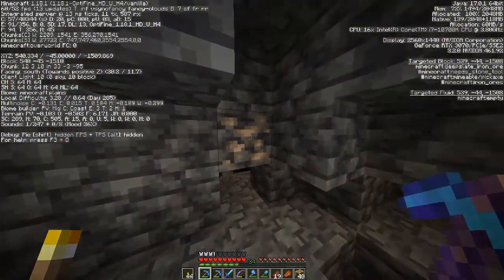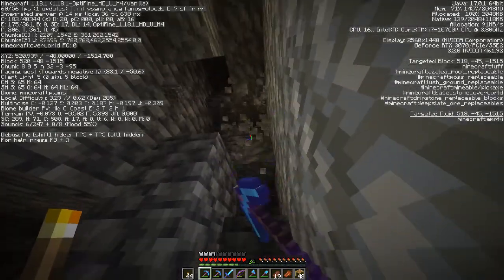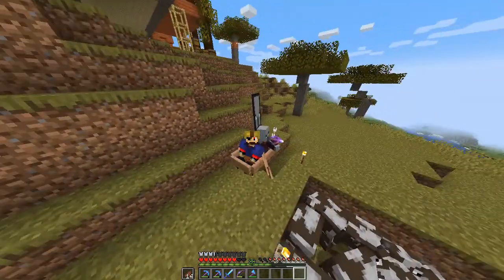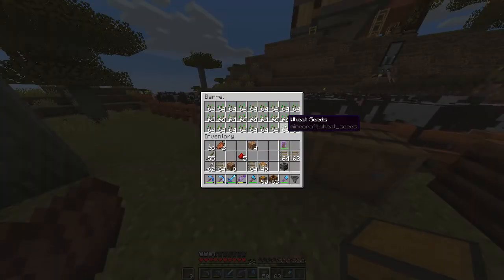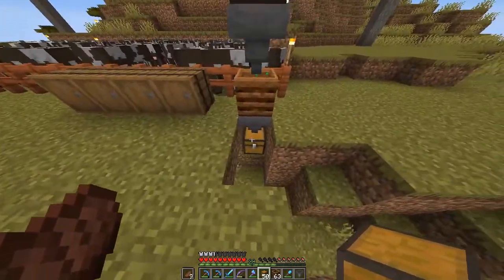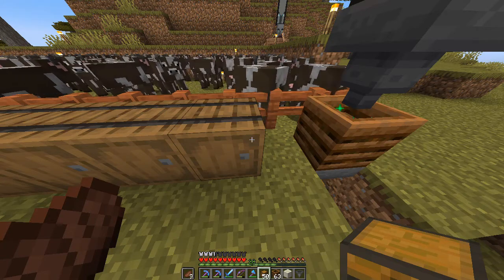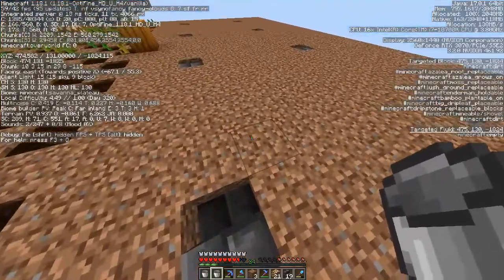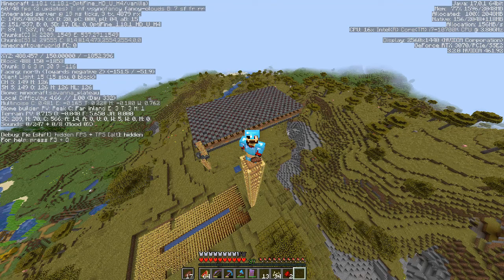Minecraft 1.18 beginners playthrough EP. 09 in search of bones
In this one we get semi automated and start our quest for industrial levels of bone blocks.